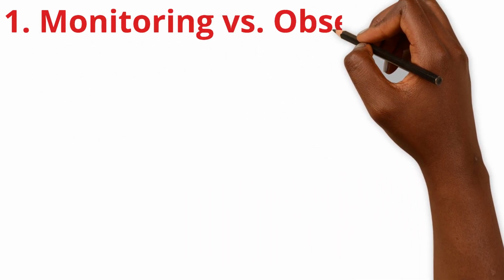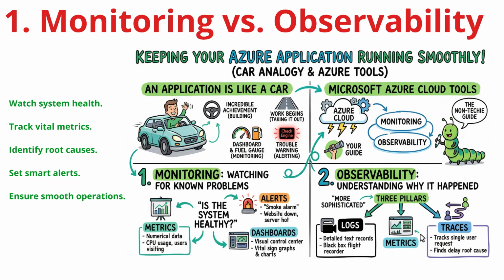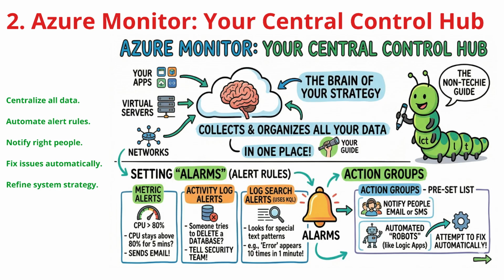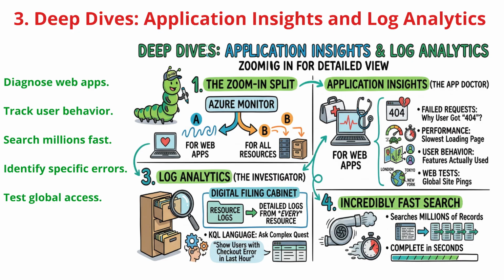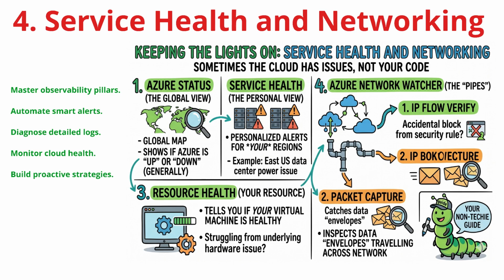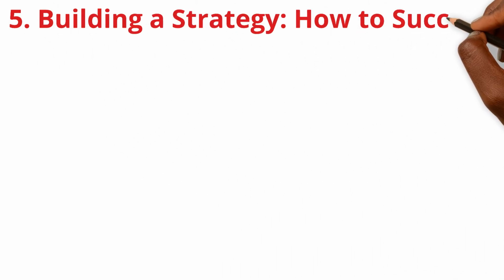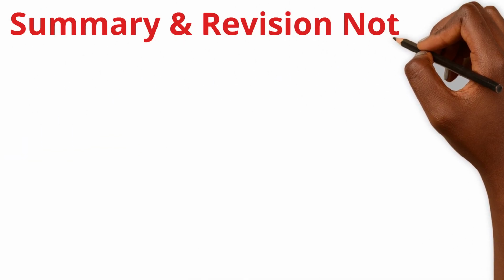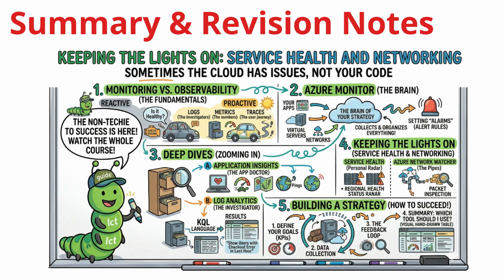Az-204: Azure Monitoring & Observability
Master Azure Monitoring: From Chaos to Cloud Reign!
Stop playing defense and start reigning over your cloud! Are you tired of being the last to know when your application goes down?

In this complete master course, we unearth the secrets of Azure Monitoring and Observability. Designed for the "non-techie" and pro alike, we break down complex cloud jargon into a simple, proactive strategy. You’ll learn how to build a digital dashboard that works like a high-performance car, ensuring your users have a lightning-fast experience every time.

What you’ll learn in this video:

🧠 Azure Monitor: The "Brain" that automates your system alerts.

🩺 Application Insights: Your personal "App Doctor" for finding hidden bugs.

🔍 Log Analytics: The "Digital Investigator" searching millions of records in seconds.

🛡️ Service Health: Your personalized radar for cloud outages and maintenance.

📈 The Strategy Loop: Moving from reactive firefighting to proactive control.

0:00 — Introduction: Why Monitoring Matters
2:45 — The Basics: Monitoring vs. Observability
8:12 — Azure Monitor: Setting up your Central Control Hub
15:30 — Application Insights: Diagnosing Web App Health
22:45 — Log Analytics: Mastering KQL & Deep Investigations
31:10 — Service Health & Network Watcher: Keeping the Lights On
40:05 — Building a Winning Strategy: KPIs and Feedback Loops
48:30 — Course Summary & Final Takeaways

🛠️ KEY RESOURCES
Download the Free Guide: [Link]

Try the Interactive Dashboard: [Link]

Follow the "Non-Techie" Blog: [Link]

✅ KEY TAKEAWAYS
Master cloud insights.

Automate smart alarms.

Diagnose errors fast.

Monitor global health.

Refine strategy constantly.

Don't just build an app—master the environment it lives in. 🐛✨

💡 Pro-Tip for 2026:
YouTube's algorithm now prioritizes "chapters" in search results. Ensure these timestamps match your final video edit exactly so your video appears in Google's "Key Moments" search feature!